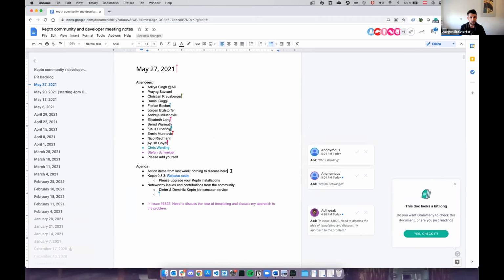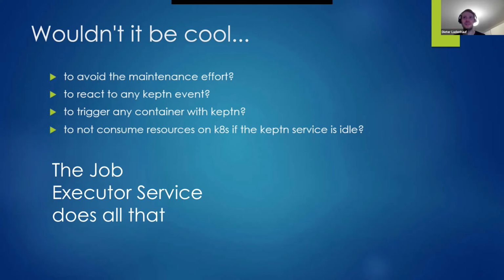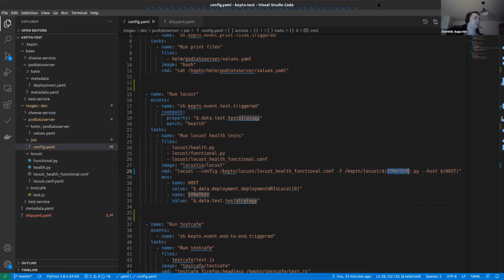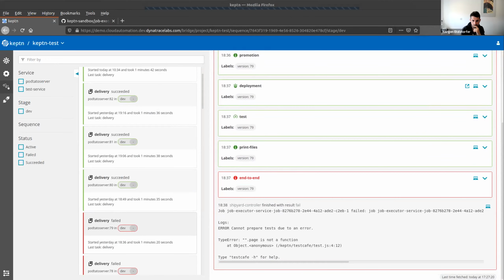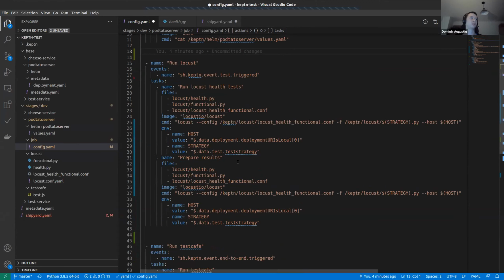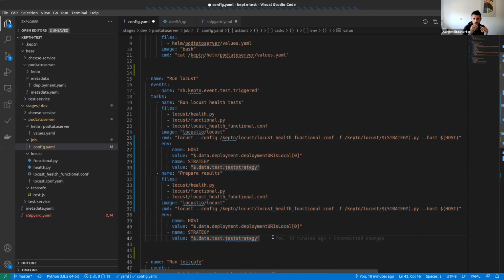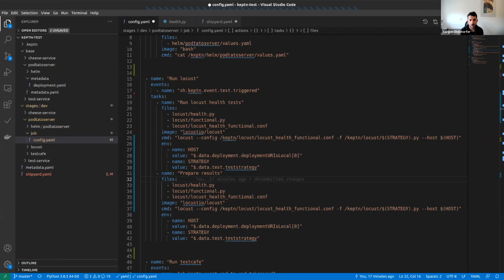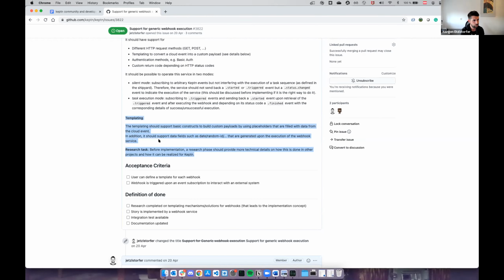Keptn Job Executor - Keptn Community & Developer Meeting - May 27th, 2021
In this meeting, we learn more about the Keptn Job Executor Service

Timecodes:
00:00 Introduction
02:58 Job Executor Service
12:09 Deme time!
18:08 Q&A for Job executor service
50:00 General Q&A